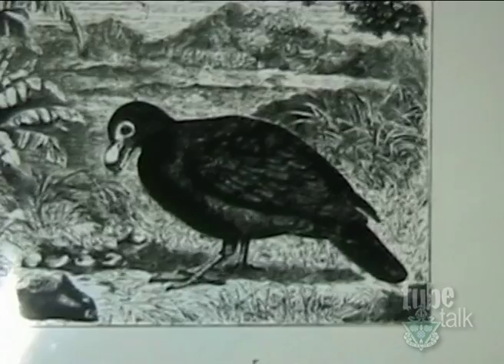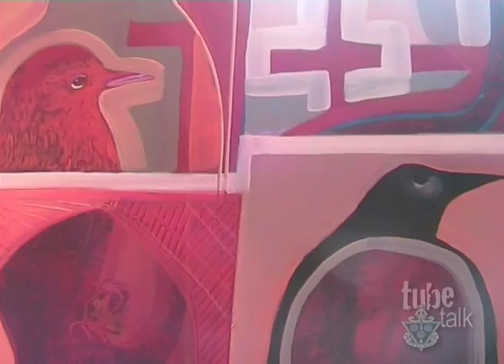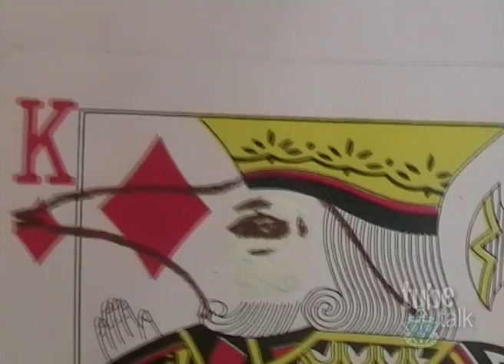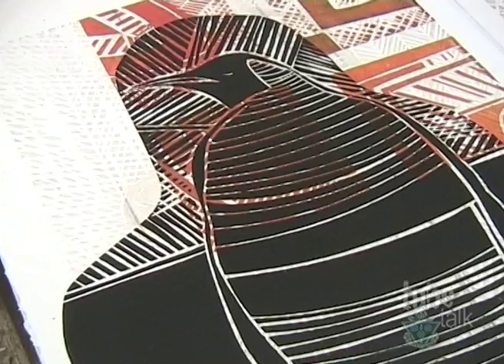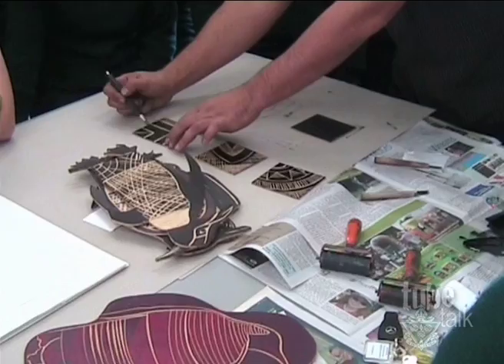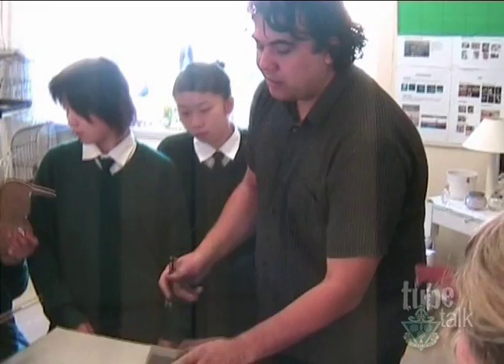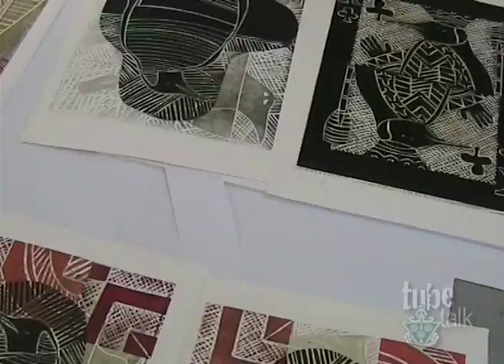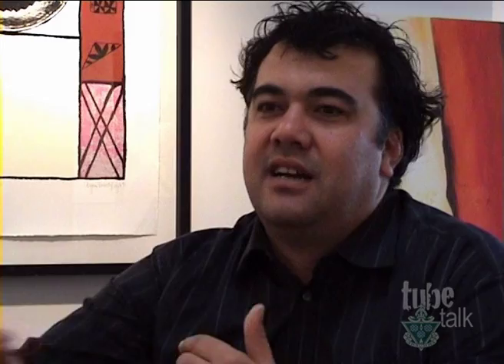Marsden Artist in Residence, 2006 –Sheyne Tuffery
Sheyne Tuffery, Wellington based multi-media visual artist, shares his dynamic stylistic approach to multi-plate woodcut printmaking, while exploring themes of endangered species.